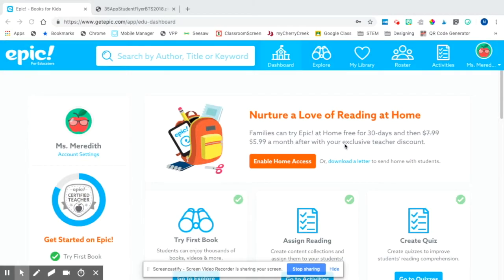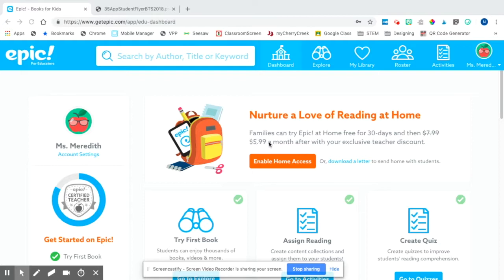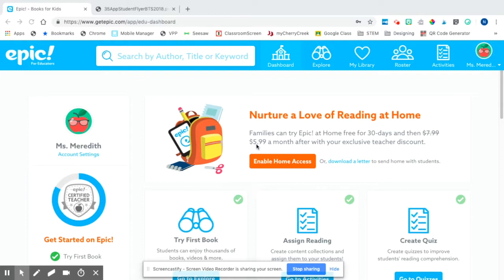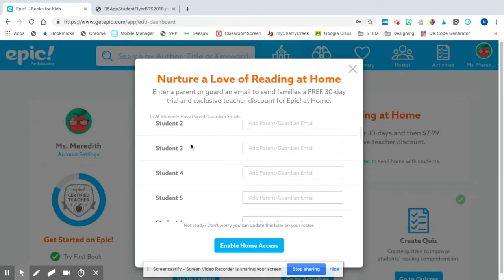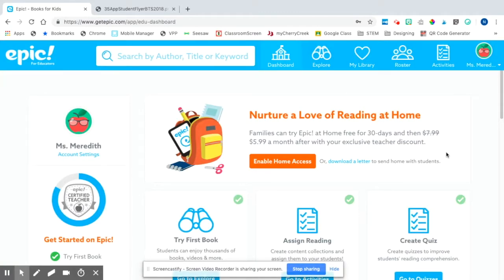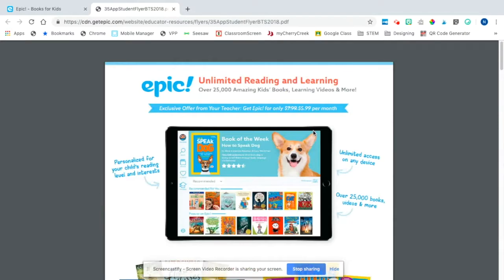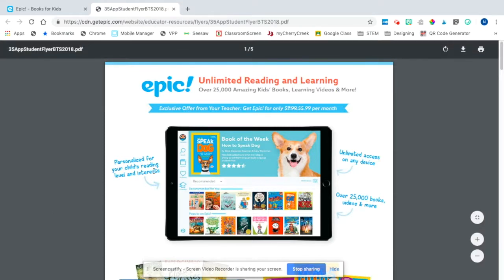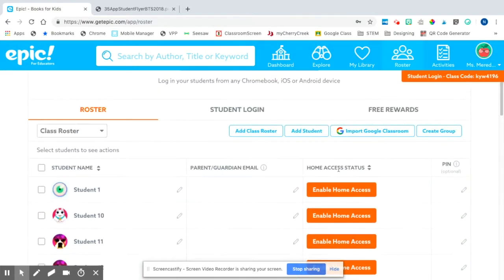Enabling Home Access in Epic! Books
You know that you already love Epic! books {getepic.com} and so do your students? How do you share their love at home? I'll show you how to enable parent access so they can get the best deal possible to access Epic! books

Epic! Books is a a free-for-teachers resource where you can find content that relates to what you are working in class, create and share a digital stack of books to share with students.

Grab this growing bundle reading response sheets that pair perfectly with Epic!. You can share with students by printing or digitally. {link below}

Epic! Books Ambassador